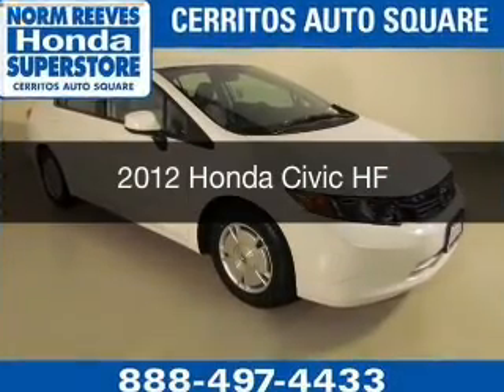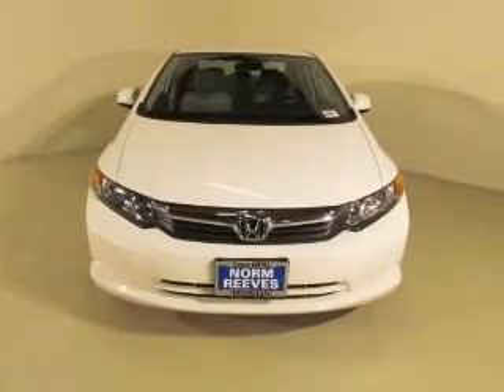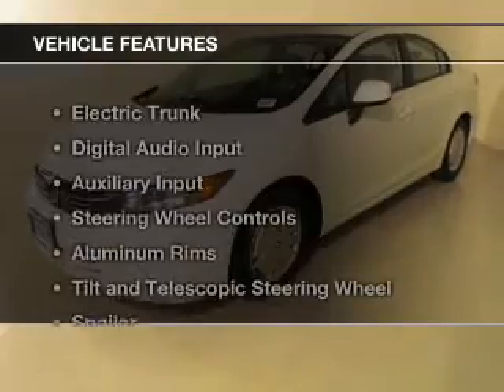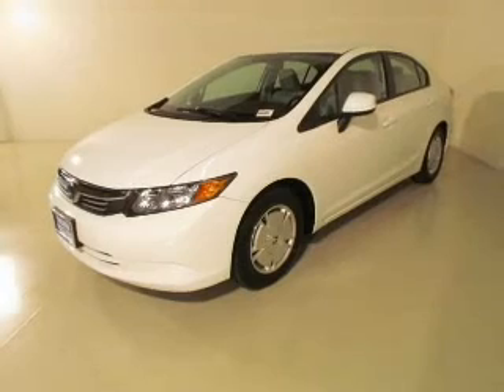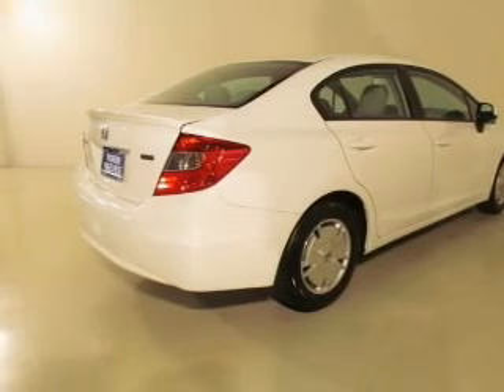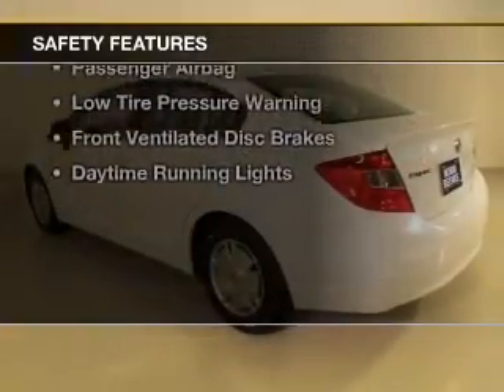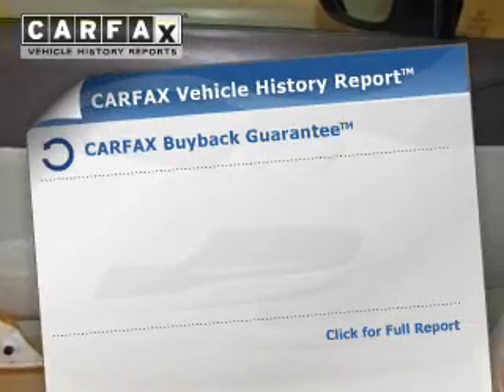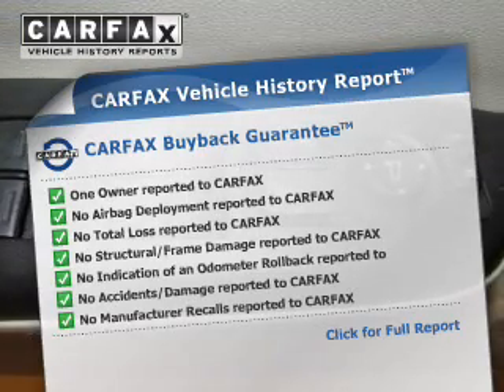2012 Honda Civic - Cerritos CA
Year: 2012
Make: Honda
Model: Civic
Trim: HF
Engine: 1.8 liter inline 4 cylinder 16 valve
Transmission: 5-Speed Automatic
Color: Taffeta White
Mileage: 38590
Address:
18500 Studebaker Road